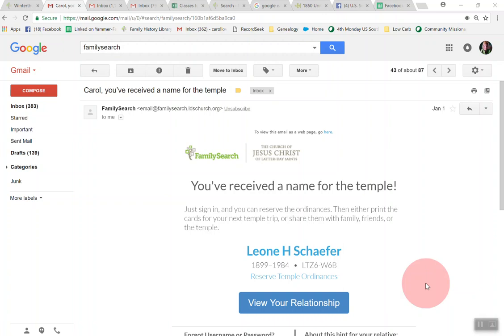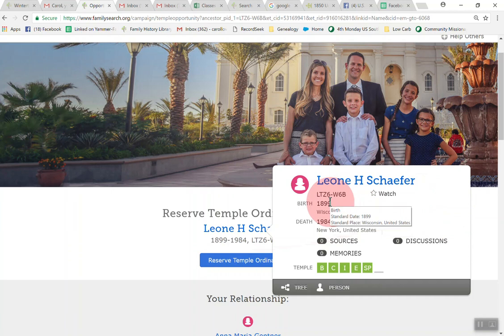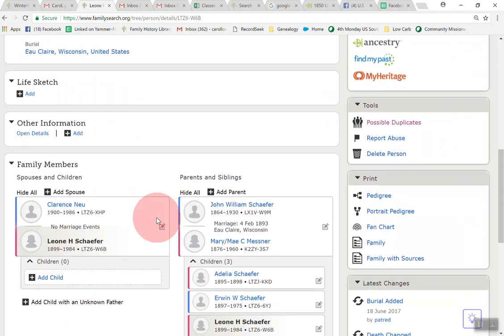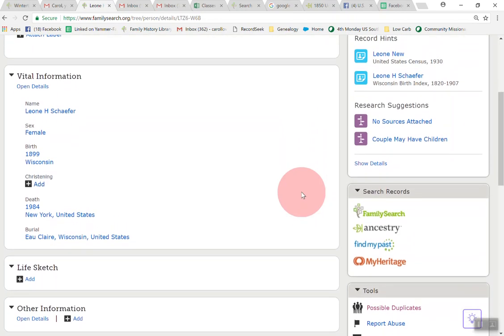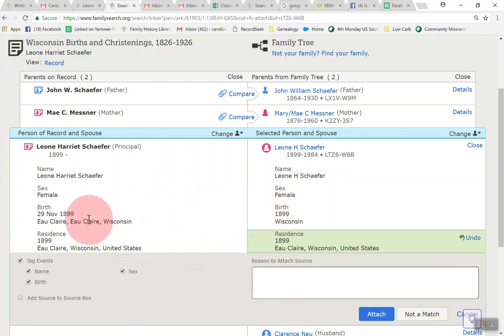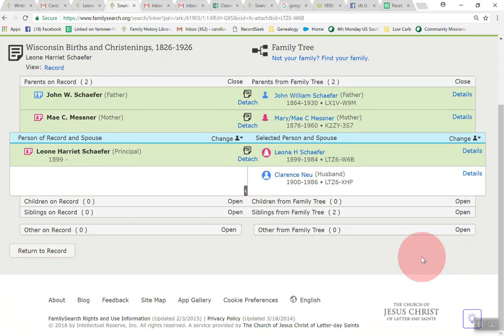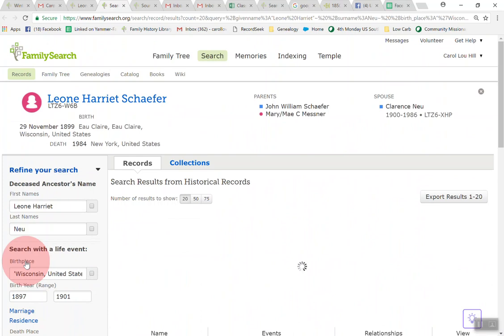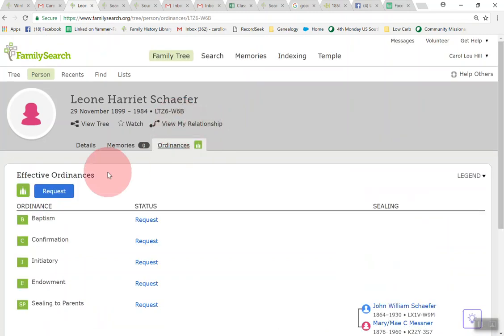FamilySearch Email: You've Received a Name for the Temple | Free Genealogy HELP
Did you receive an email from FamilySearch titled "You've Received a name for the temple," and don't know what do to with it.  Watch this video to learn how.